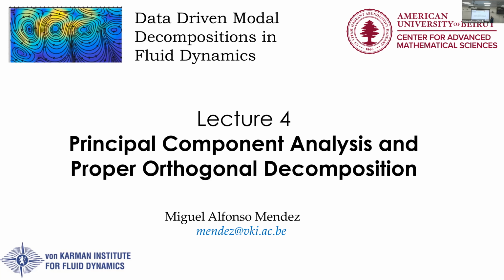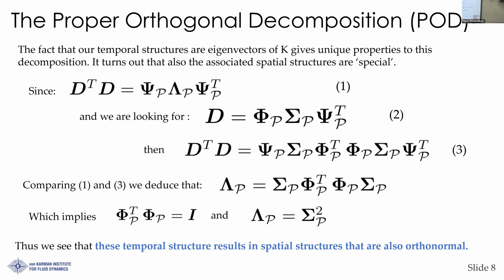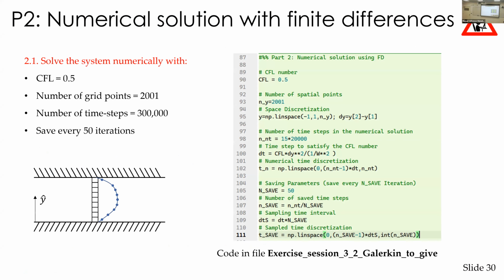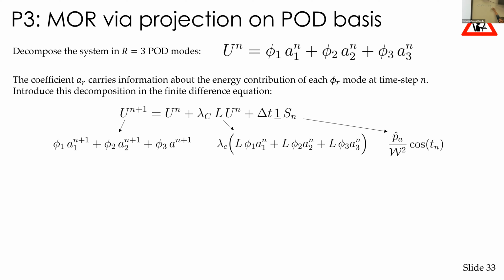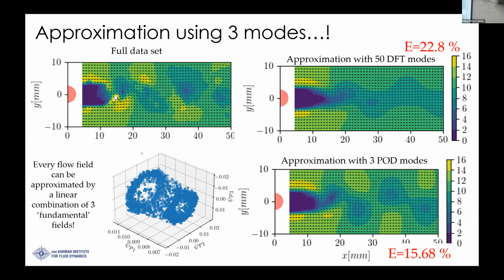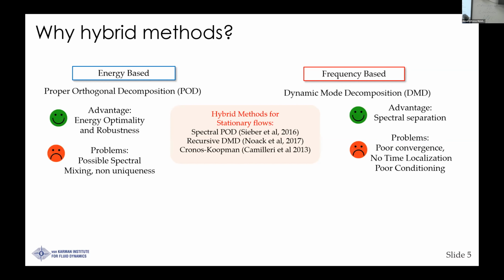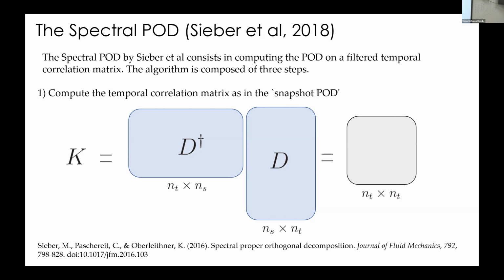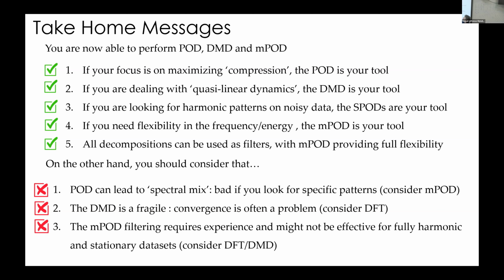​​"Data Driven Modal Decompositions in Fluid Dynamics" - Lecture II